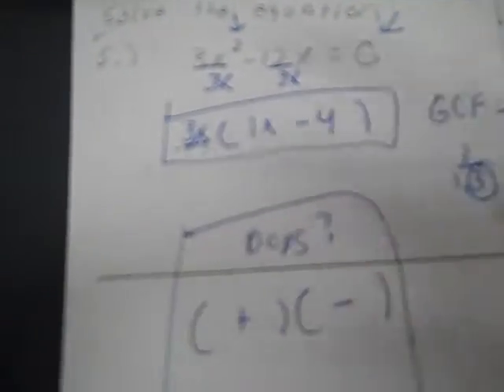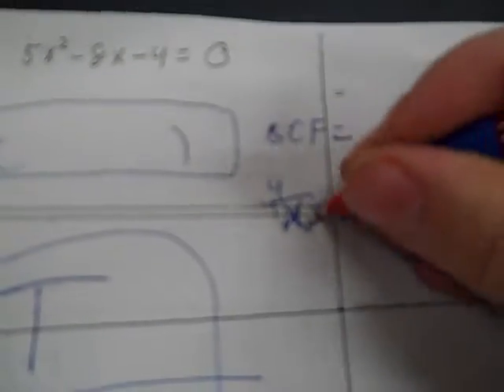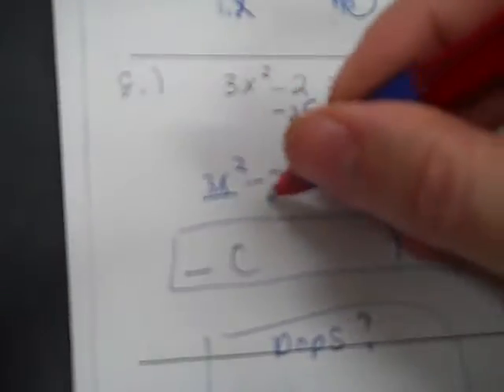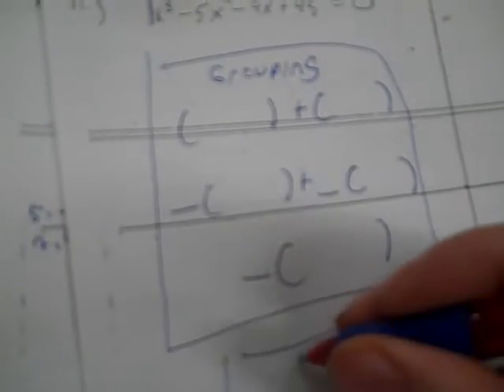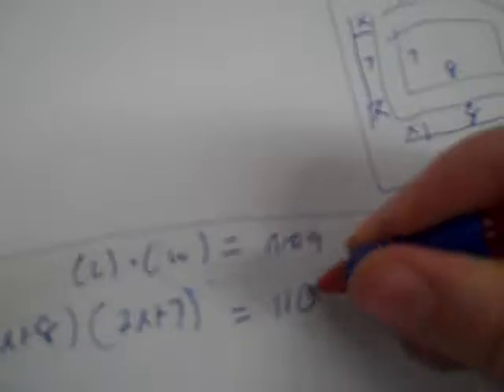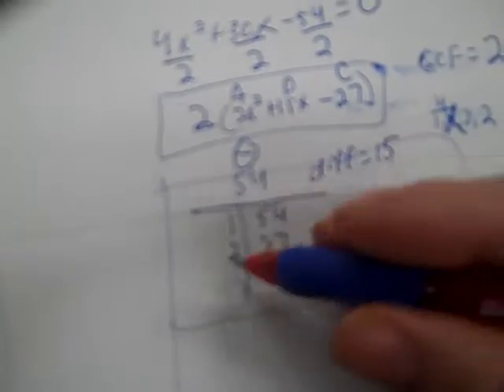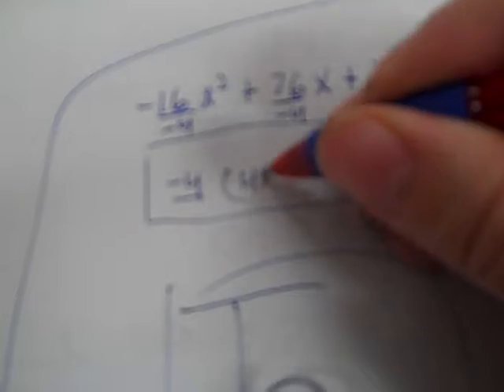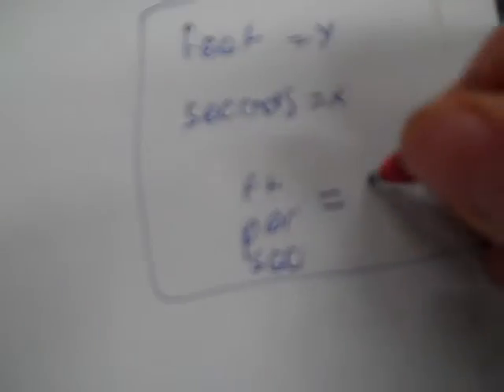EA 2 finals review